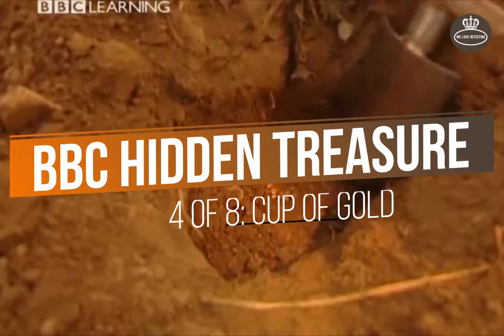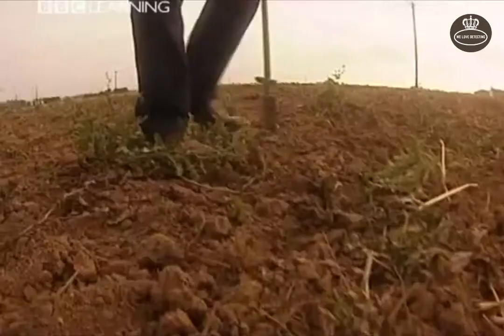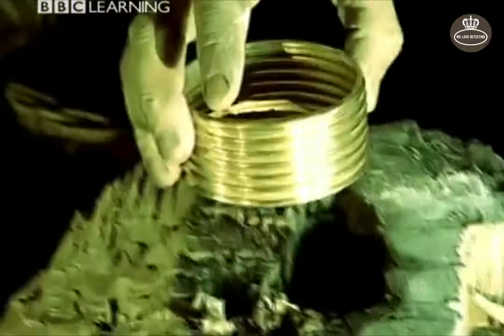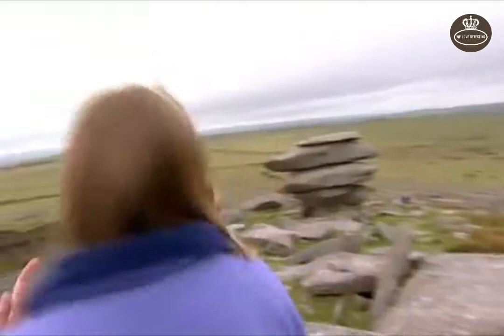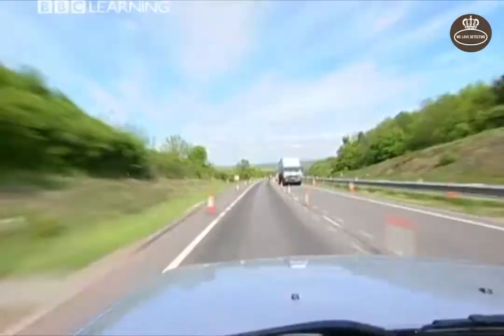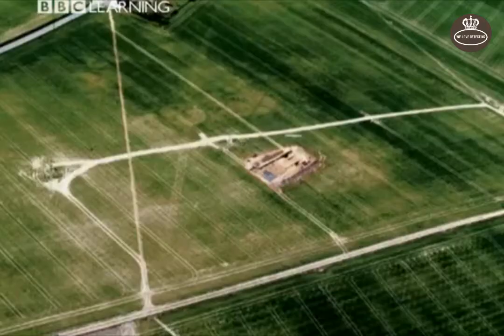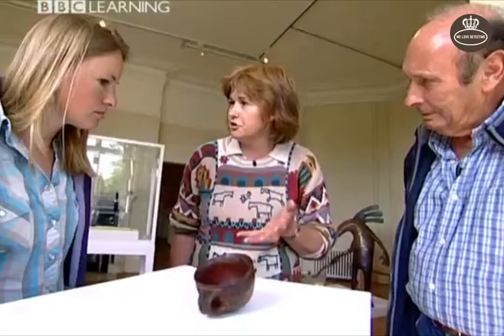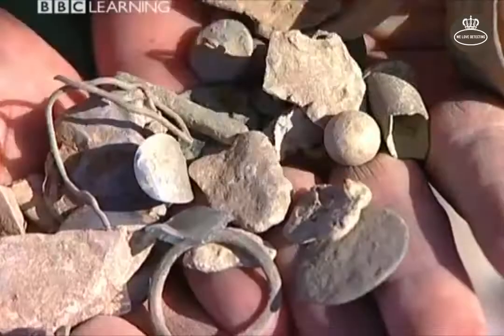Cup of Gold - Episode 4 - BBC Hidden Treasure - Best Metal Detecting Documental of all times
Episode 4 of BBC Hidden Treasure: Cup of Gold

The Ringlemere Cup - Cups were common grave-goods in the Bronze Age (2200-700 BC). Usually made of pottery, they could sometimes be metal, and very occasionally gold. There are several examples of gold cups from continental Europe, but until recently the only one from Britain was that found in a cairn (a pile of stones over a burial) at Rillaton in Cornwall in the nineteenth century.

Then Cliff Bradshaw found another with his metal-detector on the site of a huge barrow (a mound of earth over a burial) at Ringlemere in Kent. About the size of a coffee mug, it has thin corrugated sides, punched dots beneath the rim, a rounded base, and a delicate little handle attached by rivets secured with lozenge-shaped washers. All this detail was immediately apparent to the finder: gold does not corrode but comes out of the ground as untarnished and beautiful as the day it was buried.

Miranda Krestovnikoff explores few of the best treasures UK metal-detectorists have found in recent years

We hope you enjoy this review of metal detecting episode.

See below for a full list of acknowledgment:
BBC